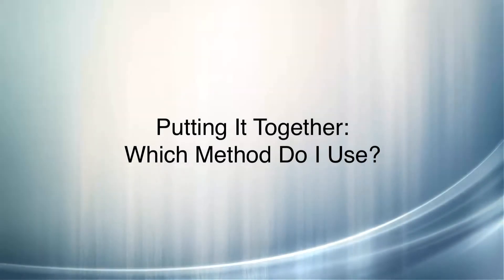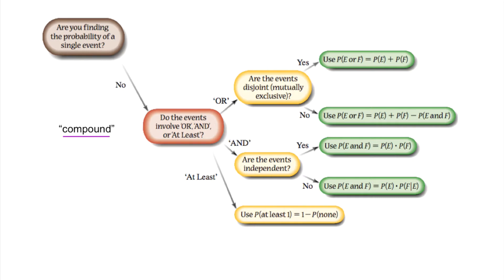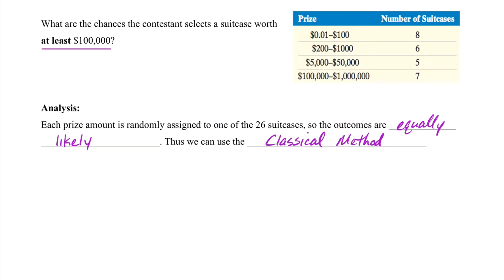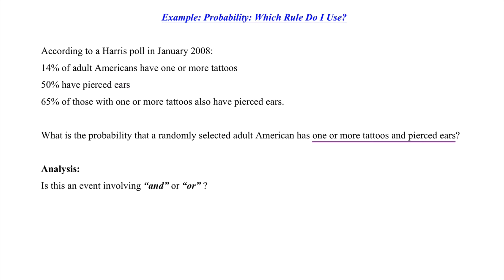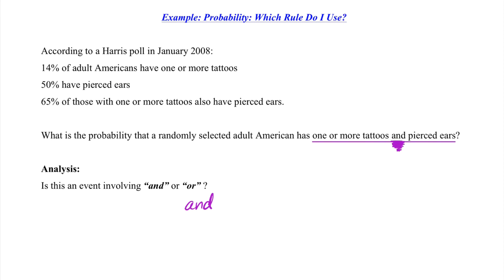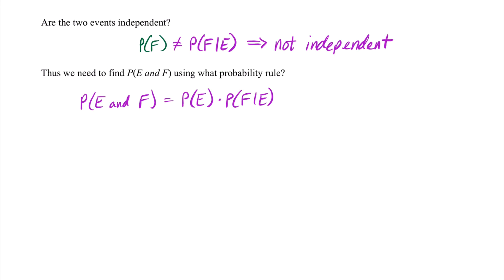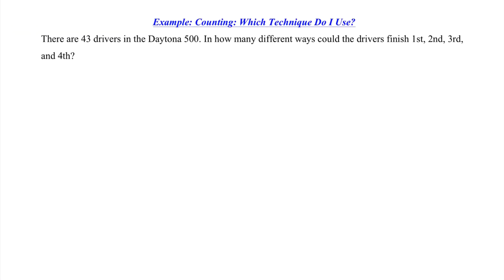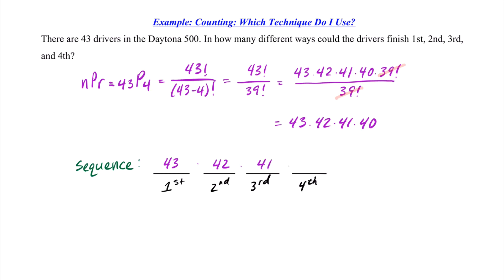Math 120 Section 5.6 - Putting It Together: Which Method Do I Use?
Discussion on multiple types of probability and counting technique questions